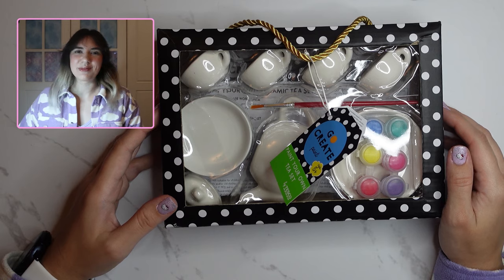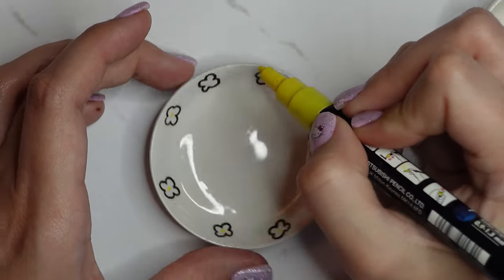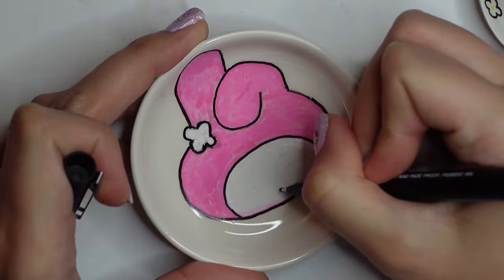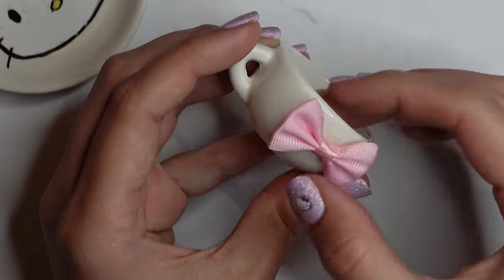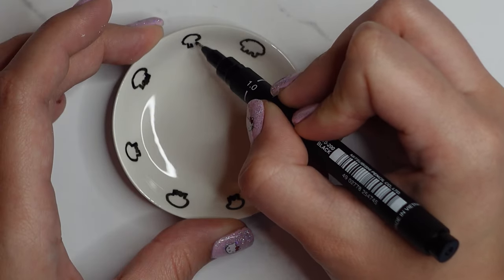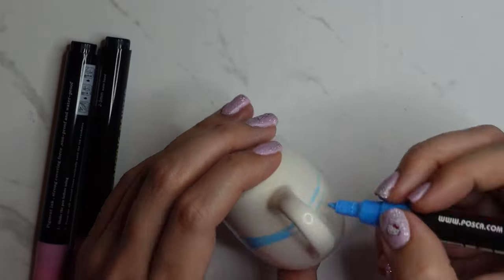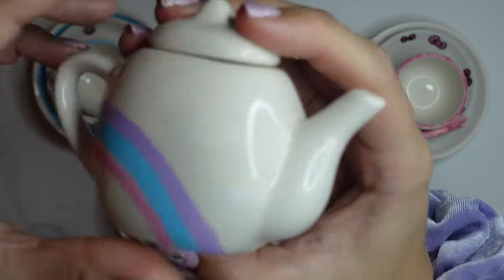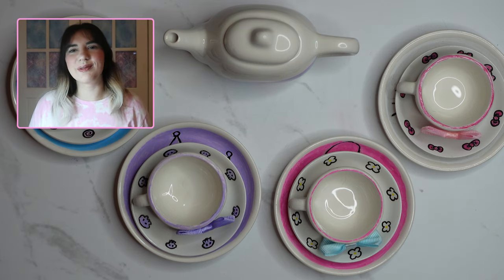Sanrio Tea Set - I customise a miniature tea set *Kawaii*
I customise a tea set - Sanrio Tea Set

I picked up a paint your own tea set from Tesco ,a supermarket in the UK, and decided to decorate it with a few sanrio characters!

For this project I used some acrylic paint pens, a fine line black marker, fine line paint brush and the paint brush and red/pink paint that came with the set

Music